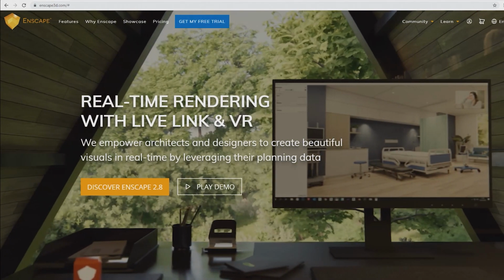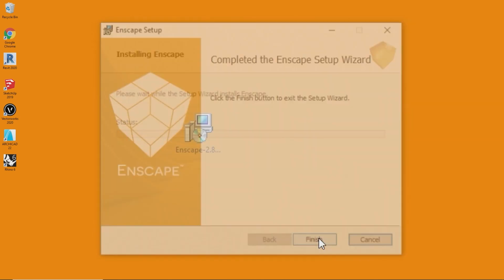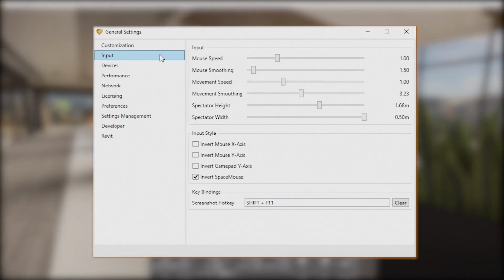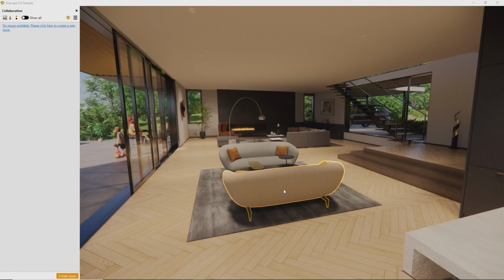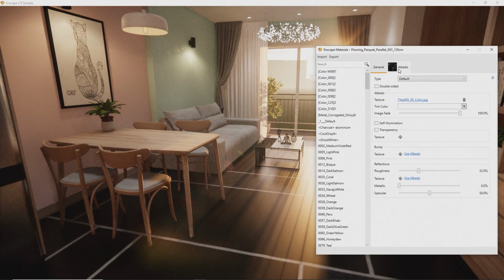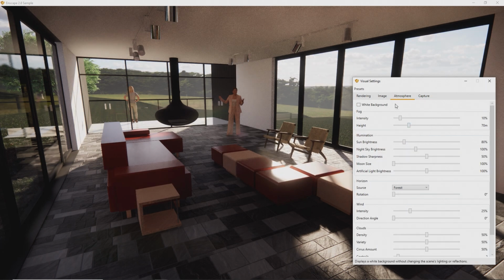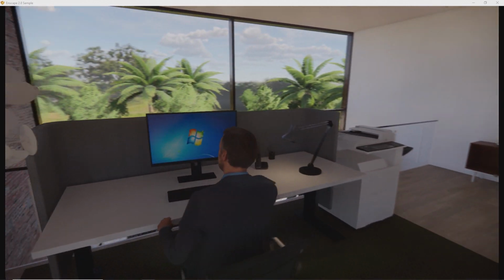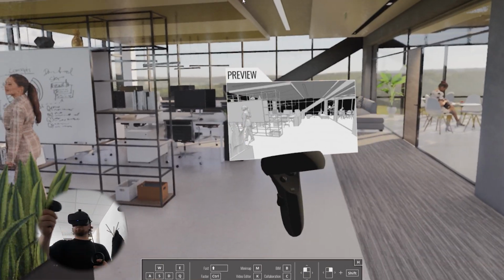Get Started | Enscape with Vectorworks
Learn the basics of working with Enscape and Vectorworks.

To celebrate the release of Enscape 2.9 (November 4th, 2020), we're giving you the exclusive opportunity to use the Vectorworks free BETA version for two weeks longer! Update to Enscape 2.9 today and test all new features until November 18, 2020.

00:00 Introduction
00:24 Apply for a Trial and System Requirements
01:39 Installing Enscape
02:41 Navigation
04:20 Collaboration Annotations
05:12 Setting Up Materials
06:50 Placing 3D Assets
07:16 Render an Image
08:01 Render a Video
09:56 Virtual Reality

Enscape empowers architects and designers to create high-quality visualizations and immersive experiences from within their modeling tool. With just one click, models can be transformed into beautiful, realistic 3D renders that facilitate project walk-throughs on screen or via VR. Thanks to live-link technology, simultaneous editing and visualization allow project changes to be viewed instantly. With rapid performance, ease of use, and affordability, Enscape is already a favorite amongst AEC professionals, including 85 out of the top 100 architecture firms in the world.